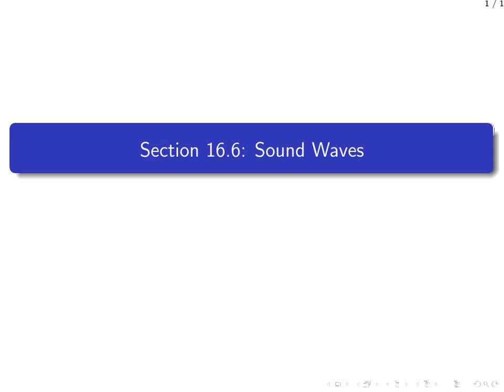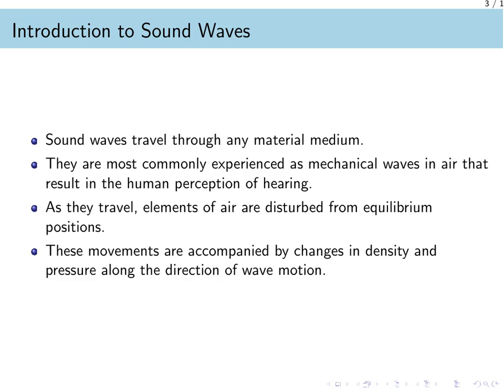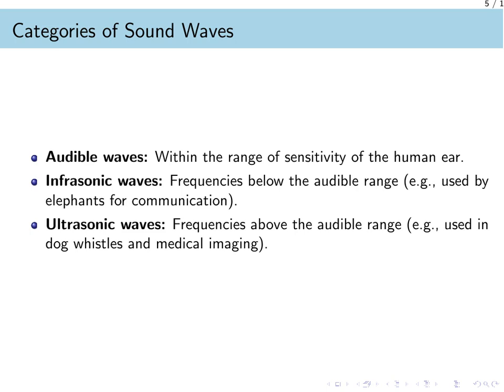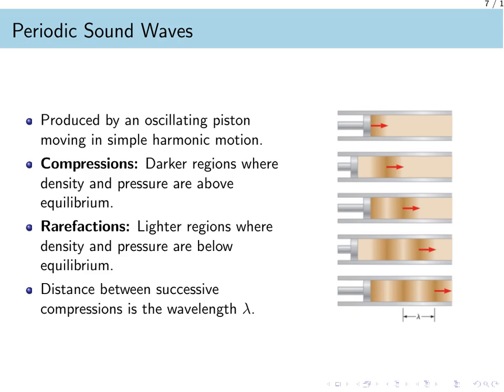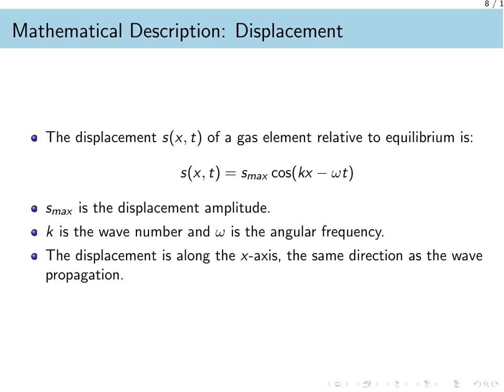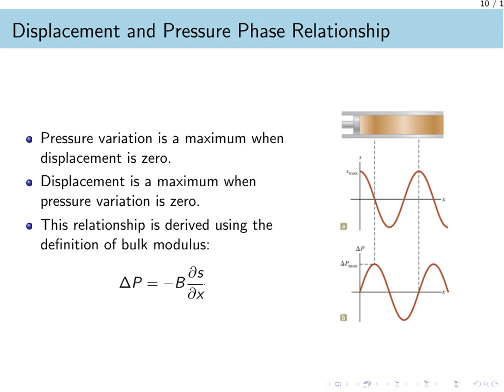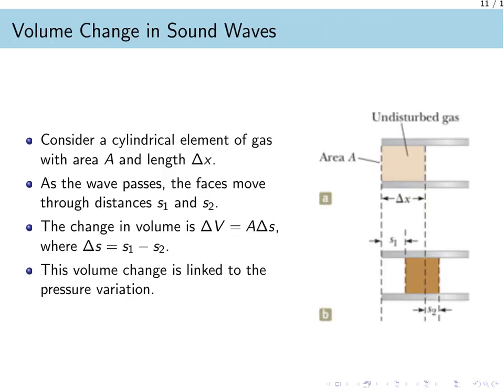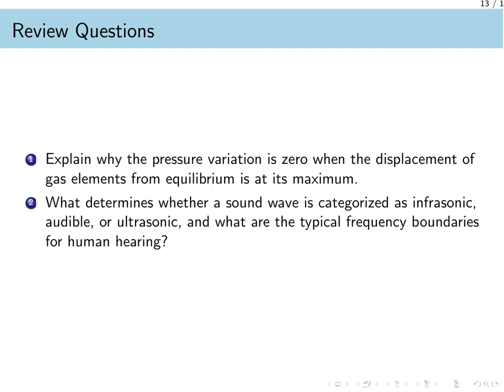Section 16.6: Sound Waves